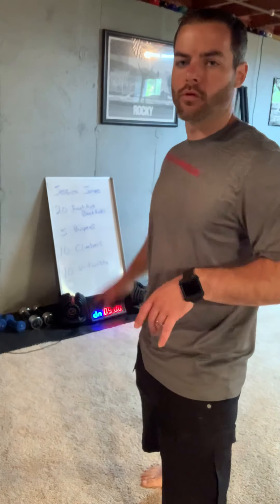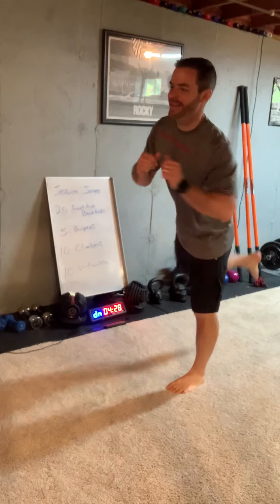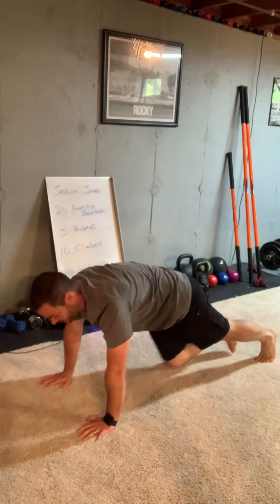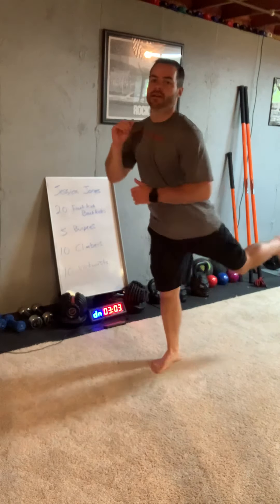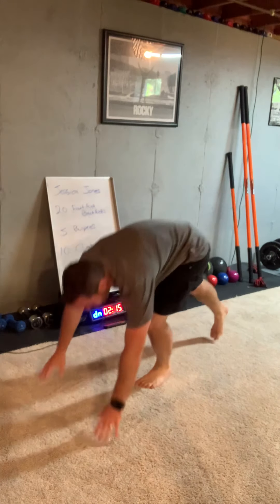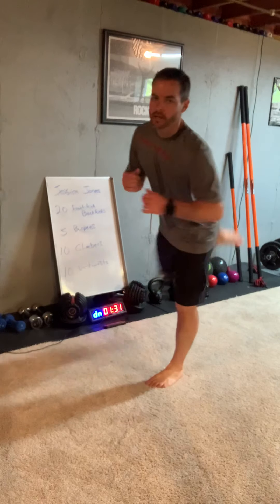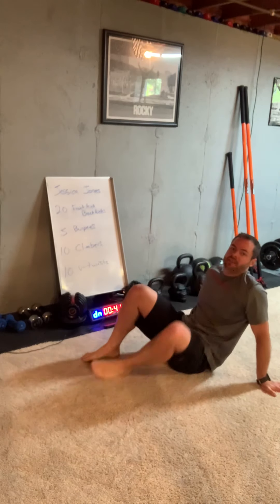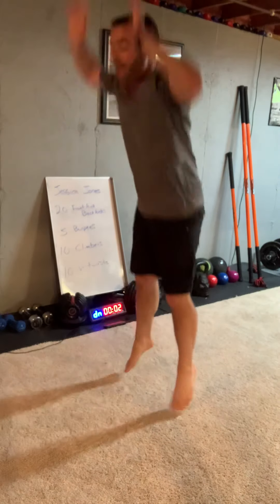Jessica Jones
Perform these exercises for 5-minutes and try not to stop. Rest 1-3 minutes and perform a workout from another video. 💪